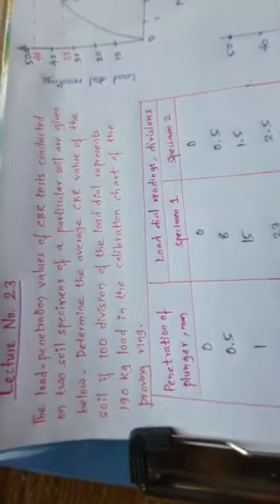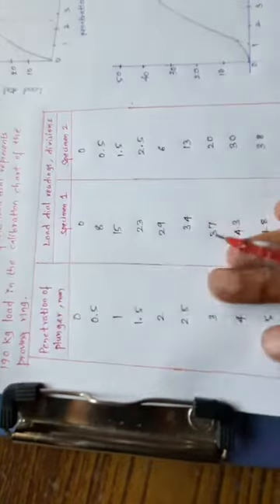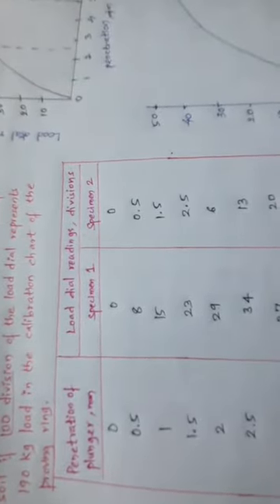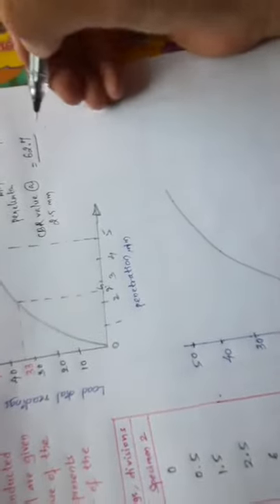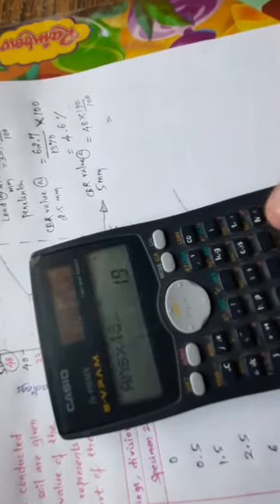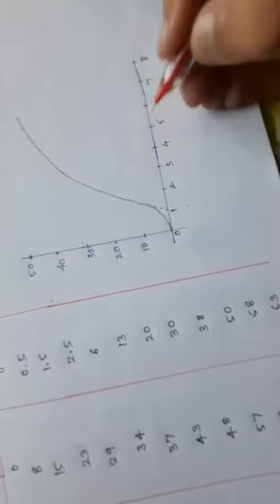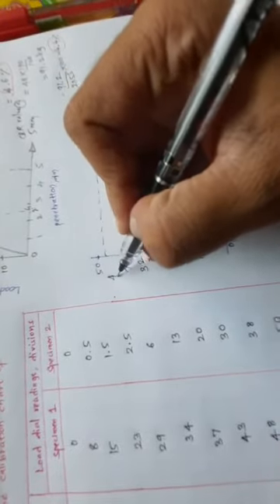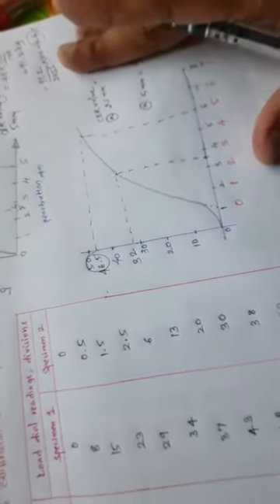Lect 23 Problem's on CBR